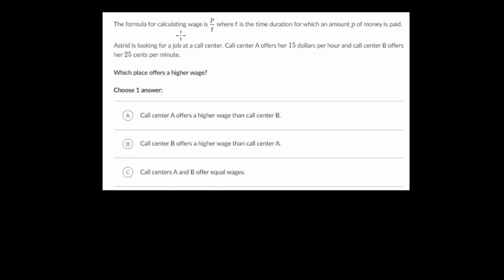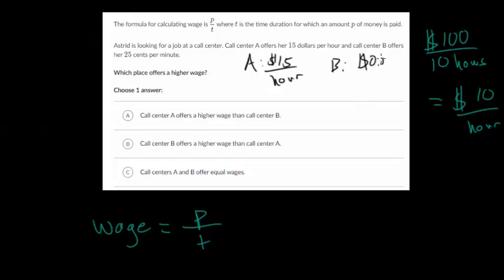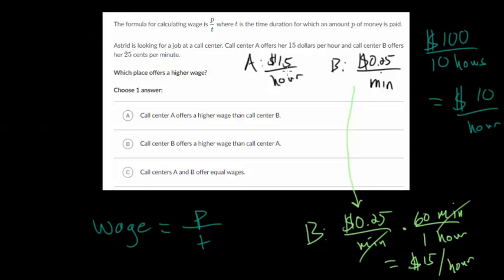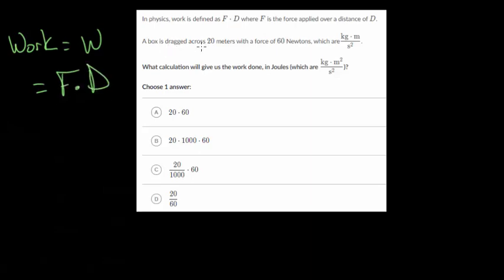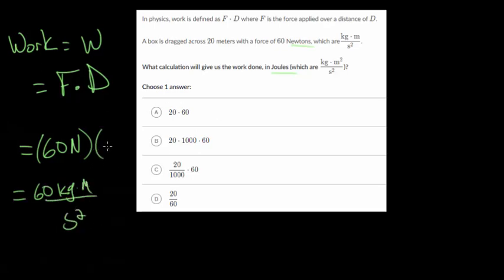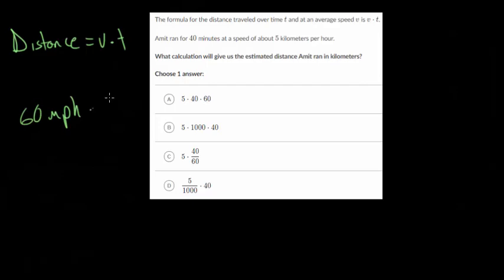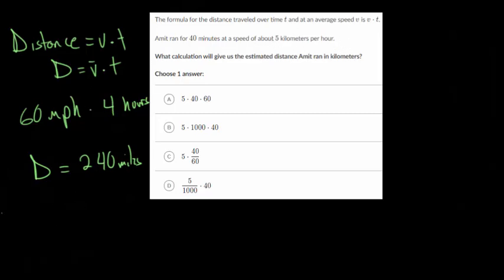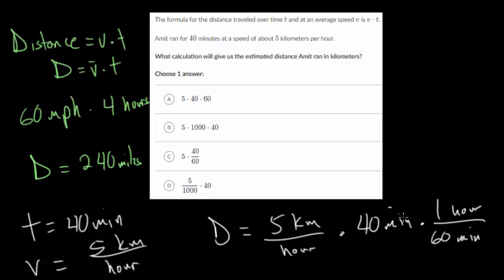Formulas And Units: Practice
This video takes a further look at the topics of formulas and units. In each of the example problems, a formula is given and a familiarity with units is needed to correctly answer the questions.

EulersAcademy.org